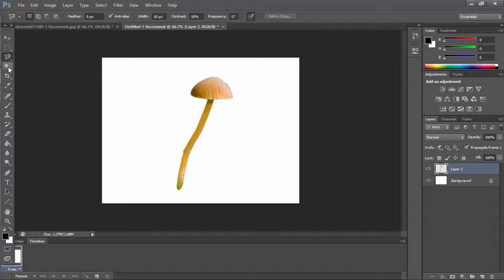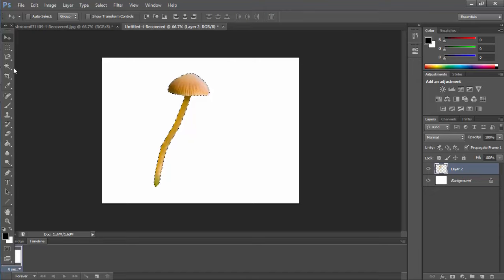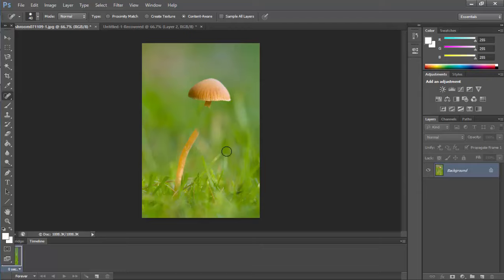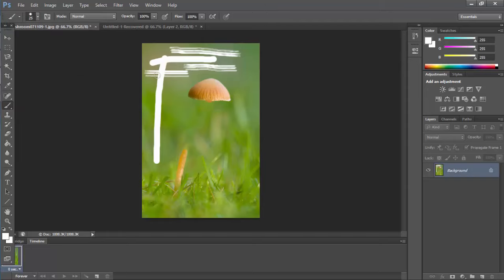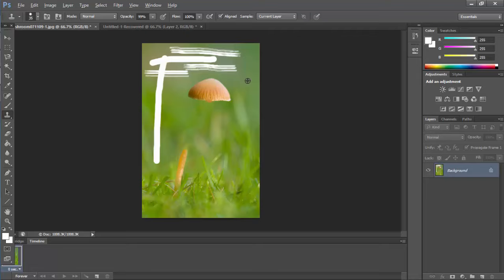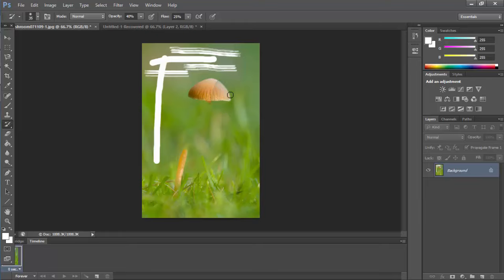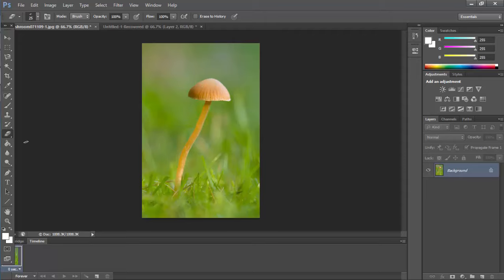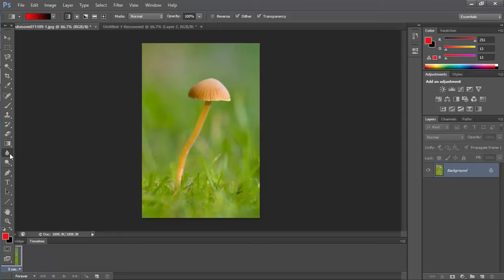Photoshop tutorial for beginners | CS 6 | Part 2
Photoshop Tutorial For Beginners, teaching the Basics Of Photoshop 2017 new. Photoshop Tutorial for Beginners, I'll teach you basic that are required to become a pro in Adobe photoshop!

►In Part 2 of this tutorial i'll teach you more tools important tools in Photoshop . I'll teach you how to use these tools. How to use these tools in combine form.

beginner photoshop tutorials,
photoshop beginner tutorials,
photoshop cs6 tutorials for beginners,
photoshop cc tutorials for beginners,
free photoshop tutorials for beginners,